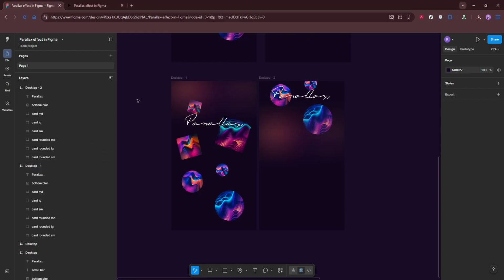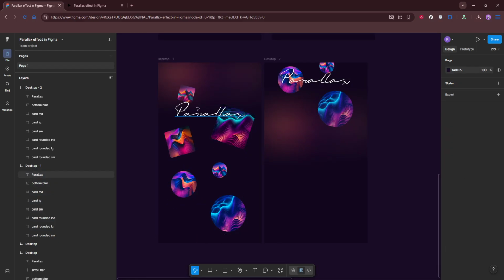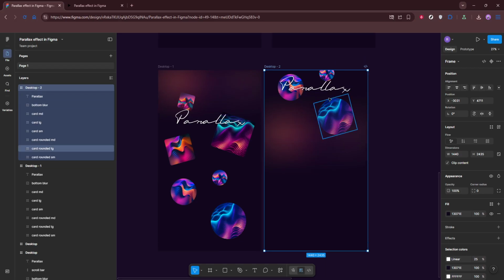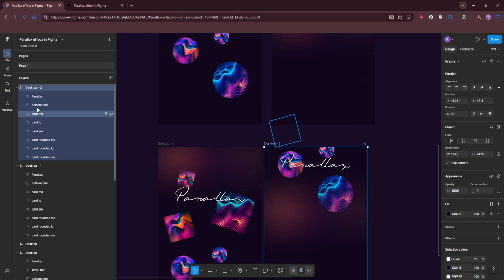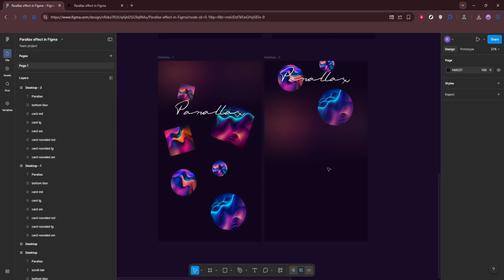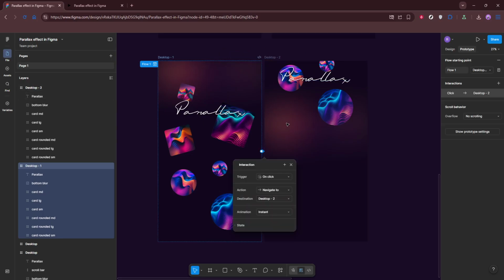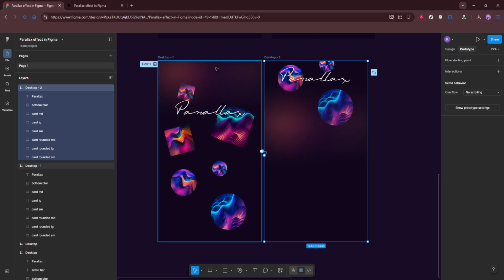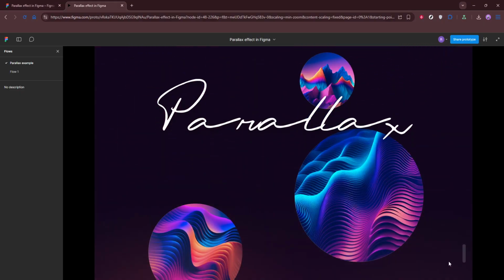How to Create Full Page Website Scroll Animation in Figma Figma Tutorial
In today's video we cover How to Create Full Page Website Scroll Animation in Figma  Figma Tutorial